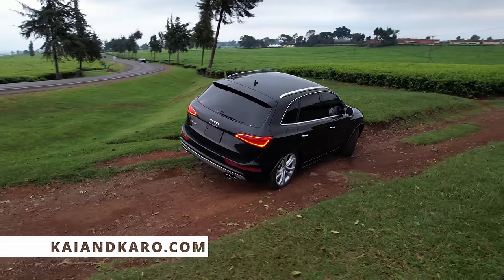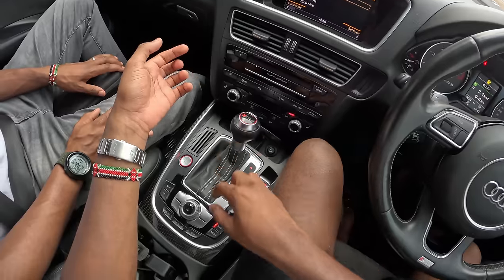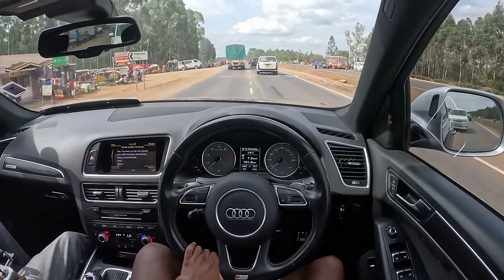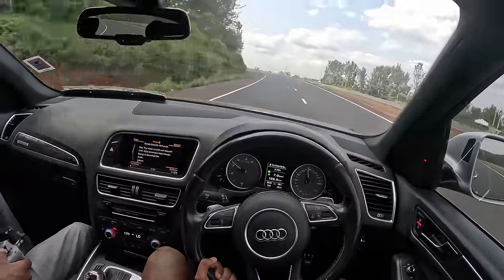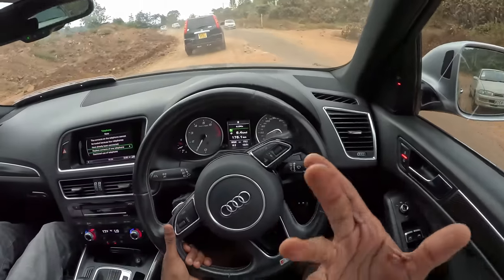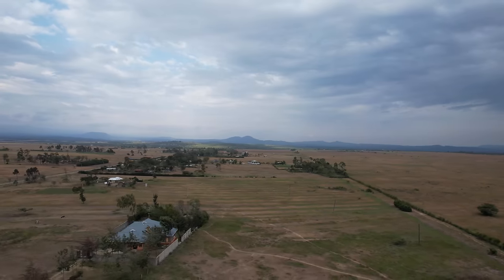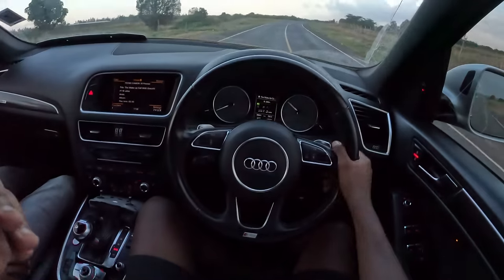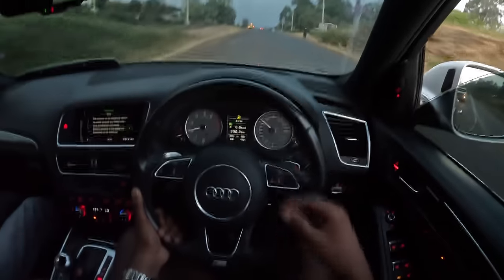ROADTRIP! NAIROBI TO MERU 2016 AUDI SQ5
In the last episode, unplanned chaos forced us to prematurely terminate our Roadtrip to Meru. As promised, we opted to redo the trip via the longer Nyeri , Nanyuki and Timau Route.
Choice of vehicle for this operation was the mighty Audi SQ5 which is a powered by a 3,000cc supercharged V6🤩.
Head over to KAIANDKARO.COM and browse through the collection